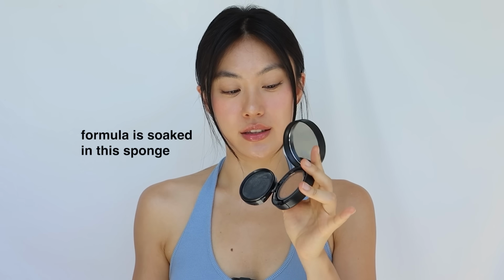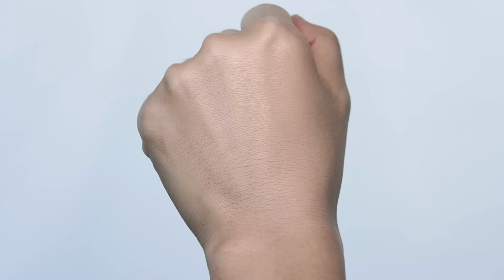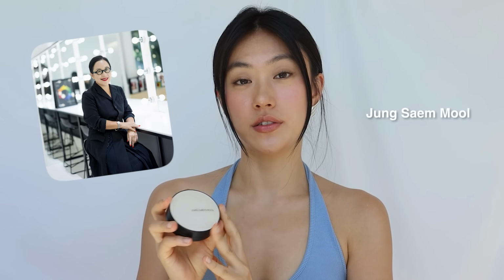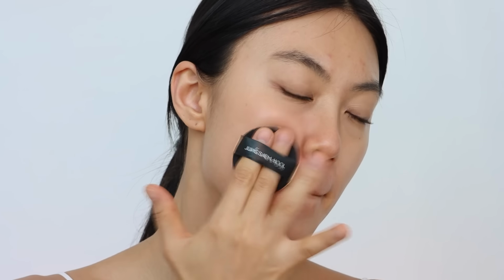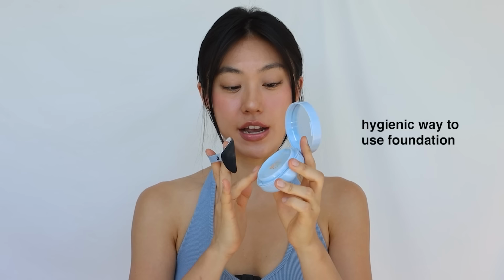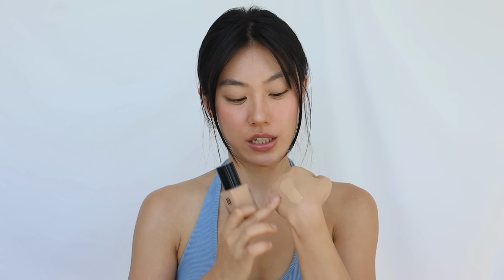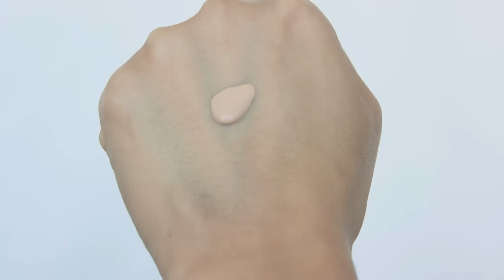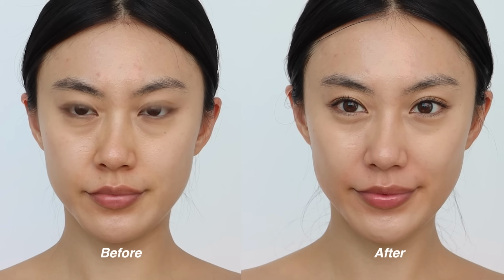Best Korean Foundation & Concealer for a Natural Look!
- Connect

- Product